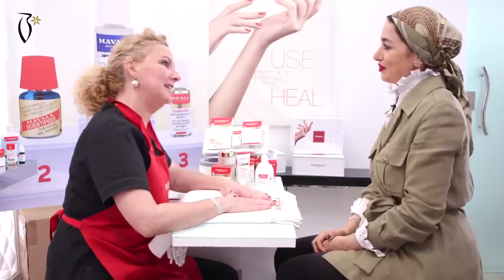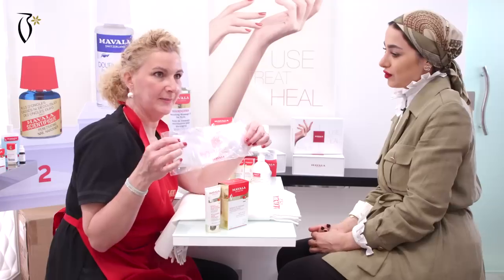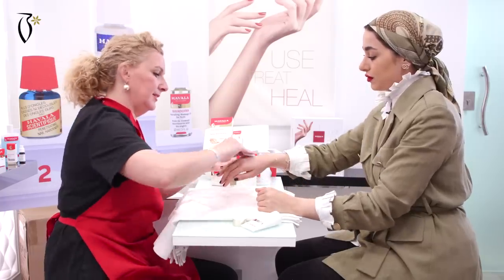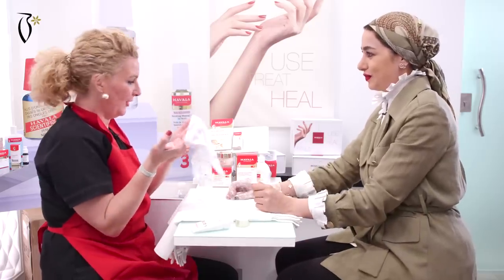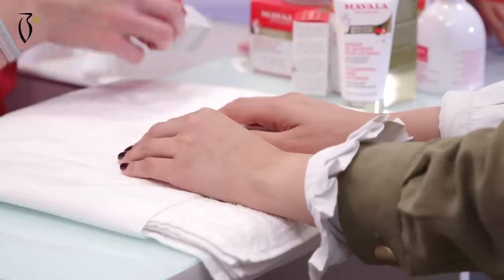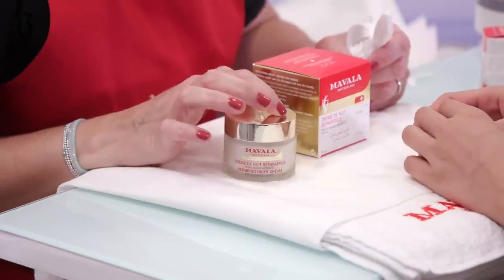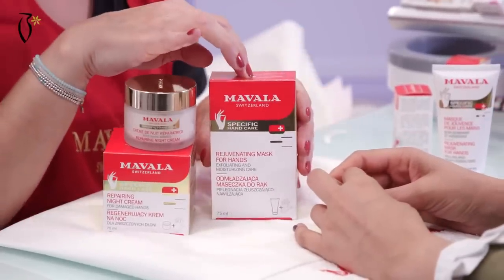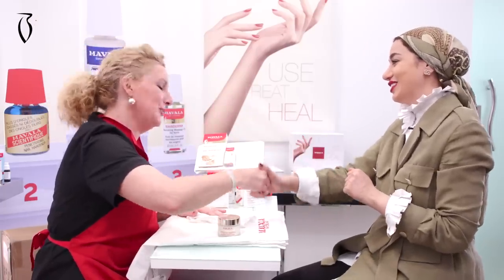Nails & Hands treatment By Mavala On Athari alsnafi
بوتيكات أكبر موقع بالشرق الاوسط يسهل عليك تسوق منتجات الجمال المفضلة لدى الشخصيات المؤثرة في صيحات الموضة والميكب.